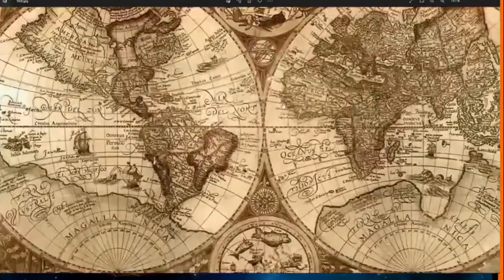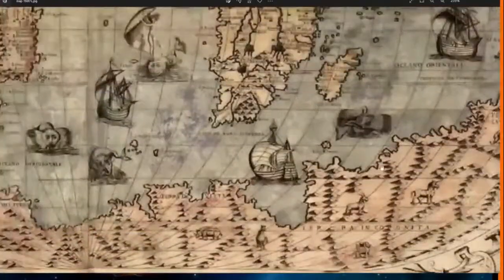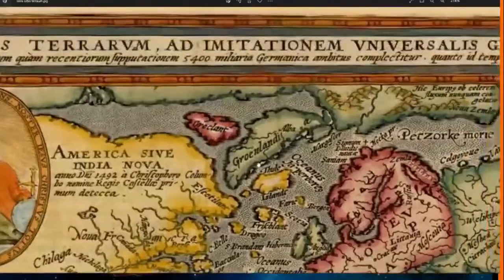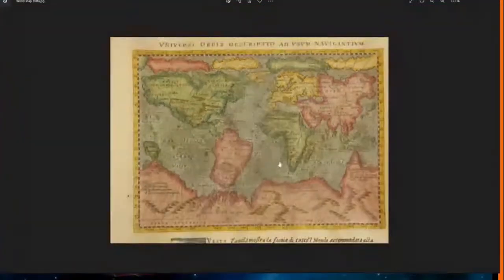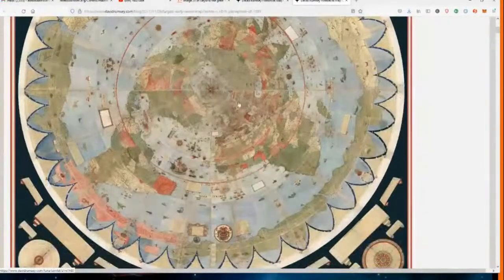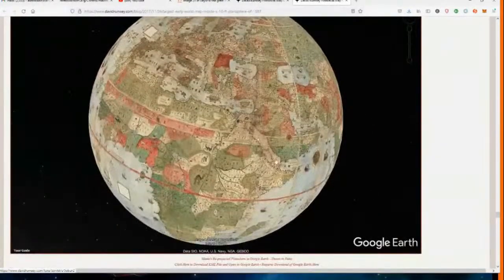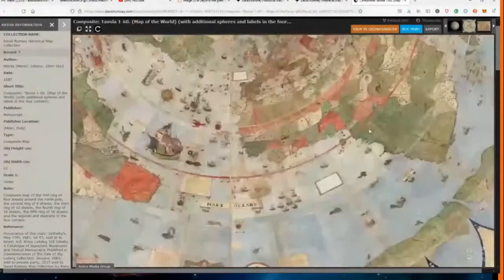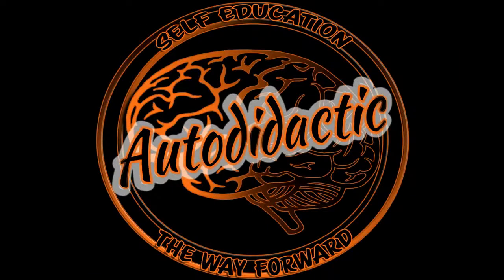Disappearing Lands, Short Clip, Auto Didactic Alchemist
tictoc @burneyeberncron
I don't put any of my work behind a pay wall, so your generosity is what keeps this work going.
Thank you, & may the Universe Bless you with happiness and Good Health!
Everything Helps
etransfers in NorthAMerica
Try out a free Stream-yard basic account, with 24hrs of monthly free streaming hours, & get familiar with THE BEST STREAMING SOFTWARE PLATFORM EVER!!!  Seriously yall!
track your crypto portfolios for free with the coin market cap app,

bc1q587clhqw0vyfemtq0ggu475dydnyhev32mhz4c
0x08ab638D9ce7169dAE140464D054e0C2BD12FFE6
XTZ TEZOS
tz1Vg1S1ZLdHctC4zsWB7qVHoBPqyYcuKGcN
matic on Polygon network
0x08ab638D9ce7169dAE140464D054e0C2BD12FFE6
fantom ftm on ethereum
0x08ab638D9ce7169dAE140464D054e0C2BD12FFE6
ATOM Cosmos
cosmos1snvpju2pyz998dhttat4gc8ujj3vleyrf2hw54
EGOLD Elrond
erd1jx73a8uku9enwh6xjvlxtc79cde4ulv86zrt6pt830vjwg6u57dsw20jpp
xrp Ripple
rnv1qExZLNwaG4W118iDeB4mV4afyRmQZS
SOL solana
5uwL2v6n69Z3gJkSYELjQhUwFyHYD9QdtqGhEenmmJYP
dot pokadot
12nUqoP65G6ps2aDS4Y74FedhLSoJH7LhfWQySXscmKBrGWQ
ALGO algorand
X7DRW2H6XZTH5D6EJH6AGSJMS2XVNUBUVEDWL2ZD2M74BQZDMVX4VUZATE
xlm Stellar
GAUQ2CNLO3IPOWE6AAFOTDUNKWMOOT67V5ROKLH6GXY2EFSN42EUGHFN
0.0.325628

GB4WVX5D3ANWYYI5Z3YMJUE5NPELCVWOQZAB6M5CUWIMLHRDYHCJWG6B
0x5033A506973dE3636492efC5DD2cb20cCf95b27b
Everything Helps